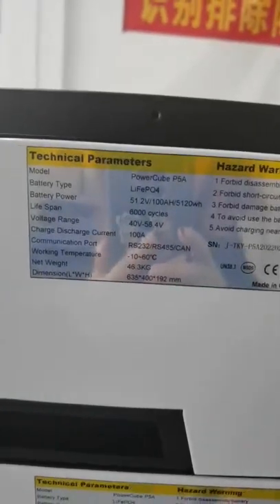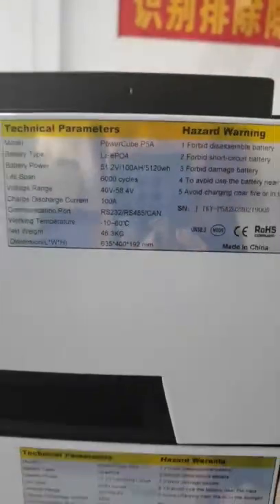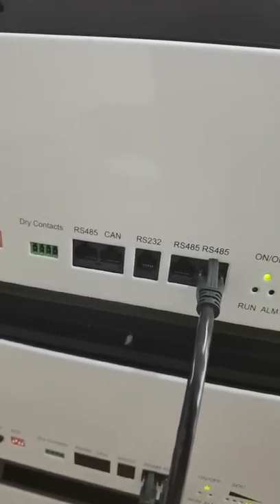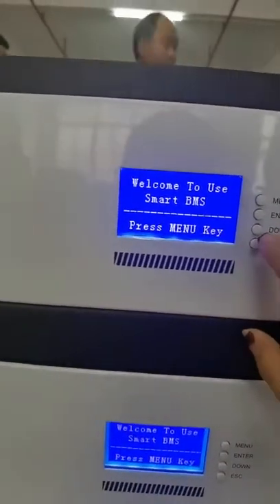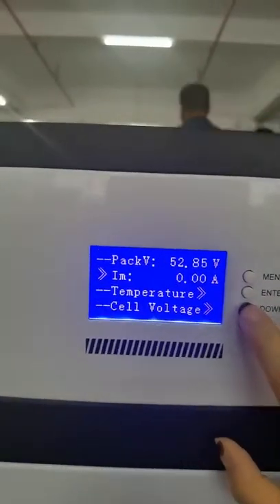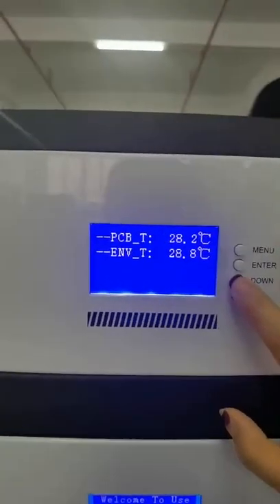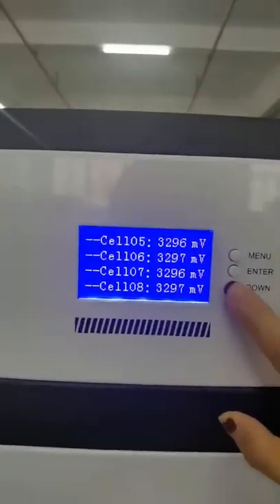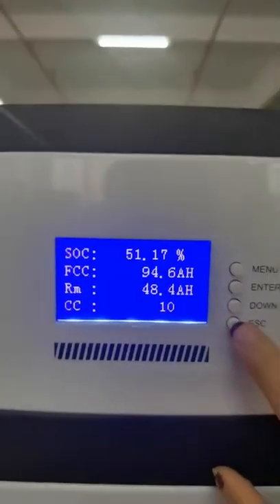51.2V100AH stackable lithium battery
LEMAX stackable lithium battery is allowed to connect in parallel so as to increase the capacity.

Pre-shipment setting will make it easier for our client to connect when goods arrive.

Communication protocol: support RS232, RS485, CAN
Matching inverters such as Growatt, Goodwe, Sofar, SMA, Deye, Victron, etc
Cycle time: 6000 cycles